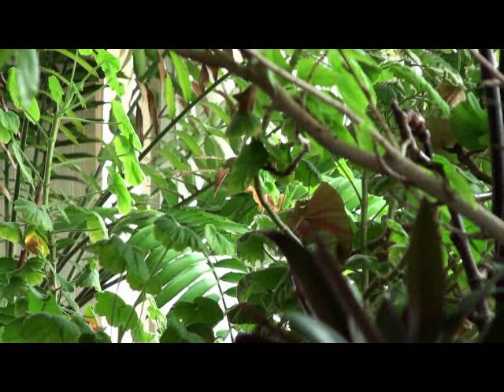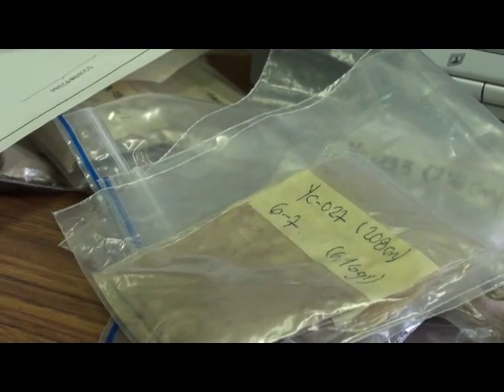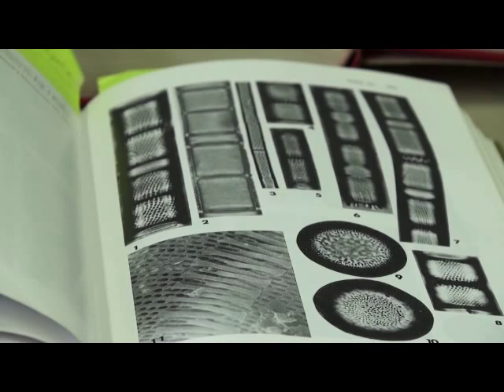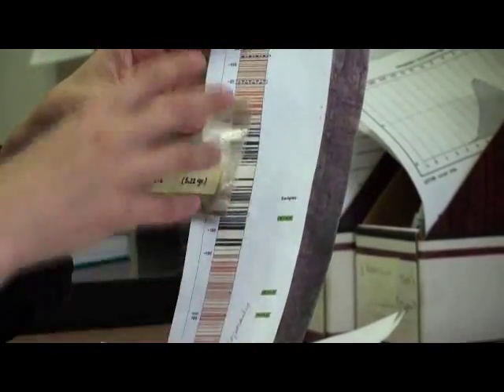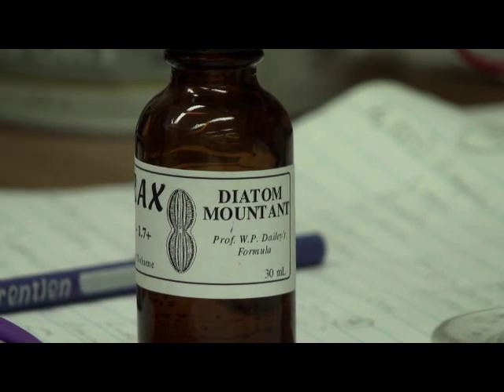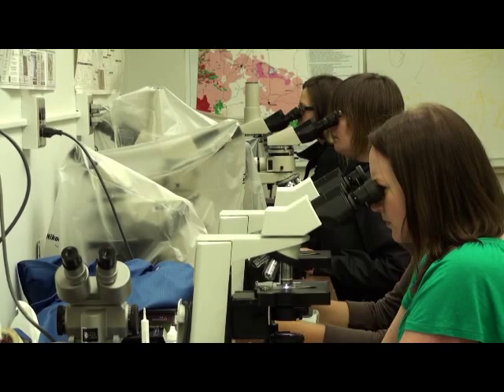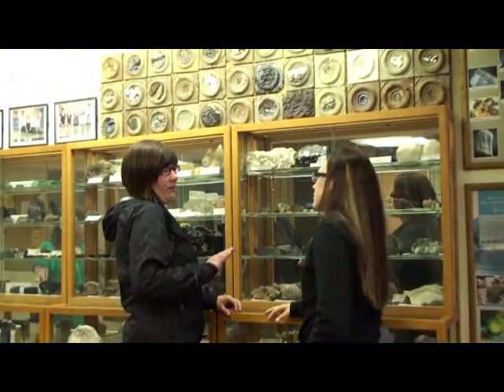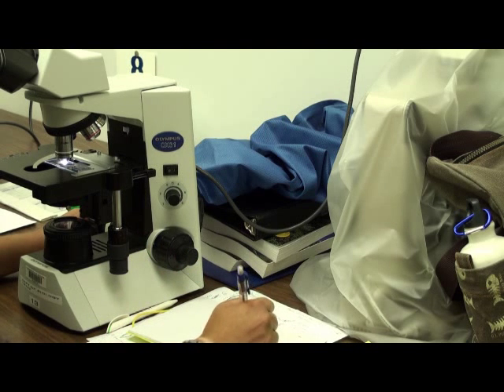Micro Paleontology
University of Regina Professor Maria Velez studies a historical record of climate change in the form of microscopic algae fossils.